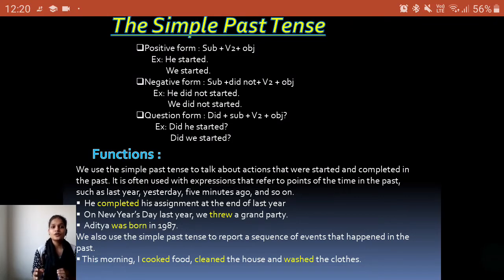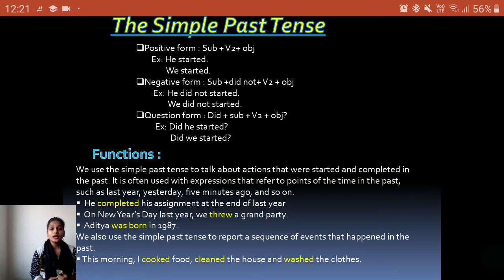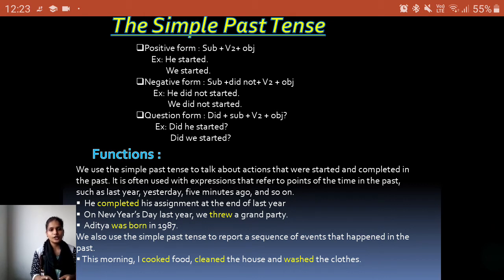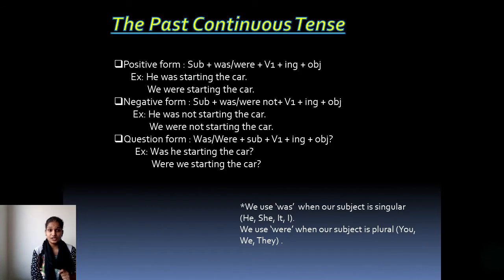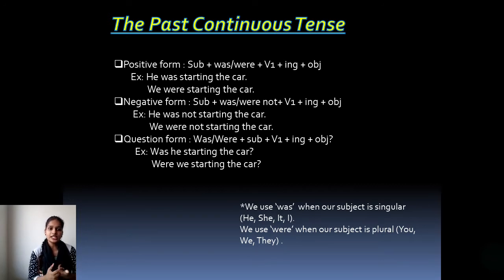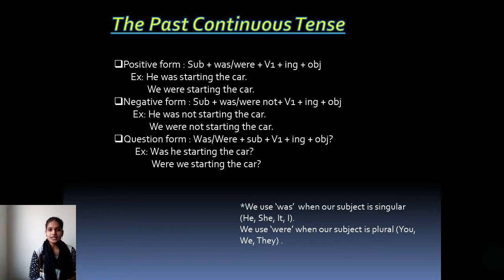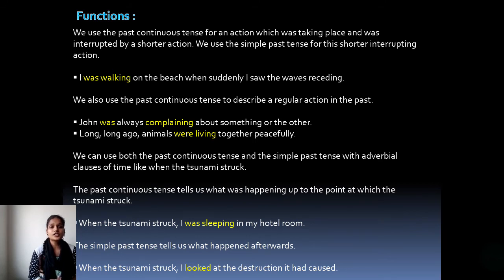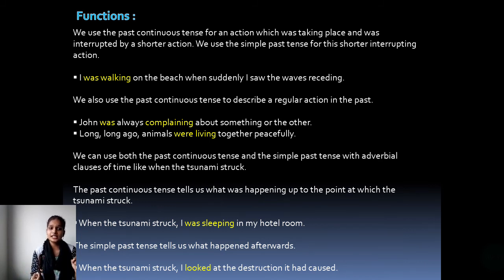Grammar | Tenses | Simple Past Tense and Past Continuous Tense (Part 2)